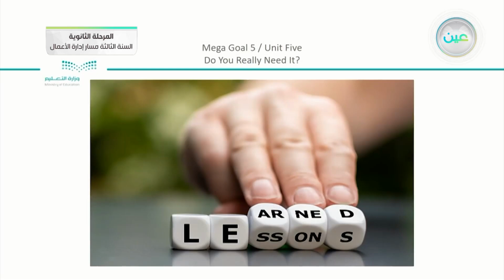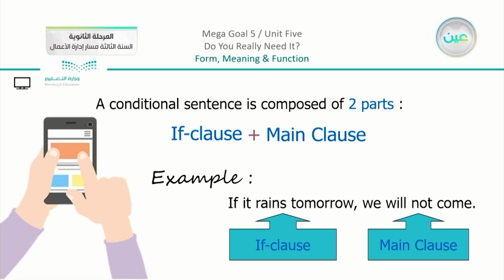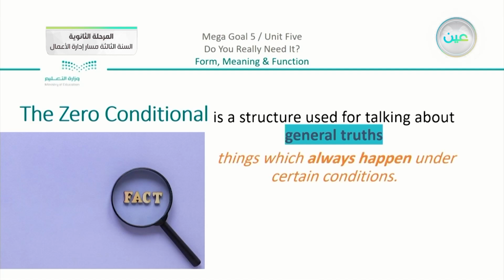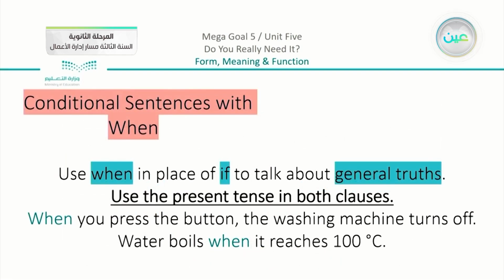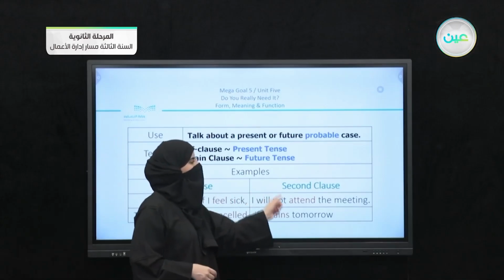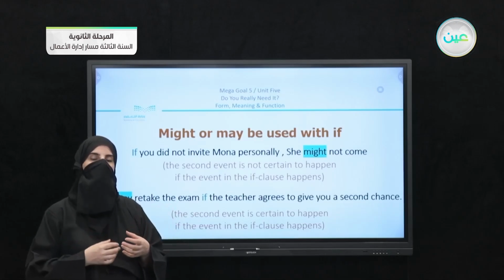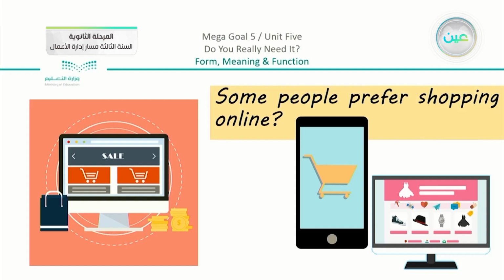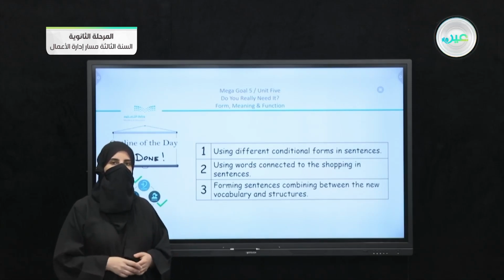Unit Five / Do You Really Need It?Form , Meaning & Function - اللغة الإنجليزية (3-1)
الحصة الثانية - الثلاثاء - الأسبوع السادس عشر - المرحلة الثانوية – السنة الثالثة مسار إدارة الأعمال